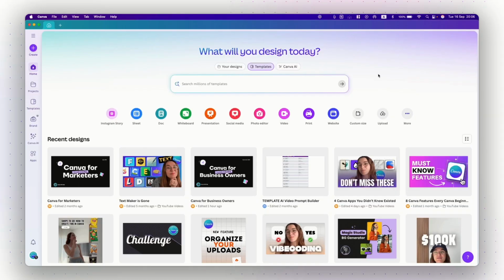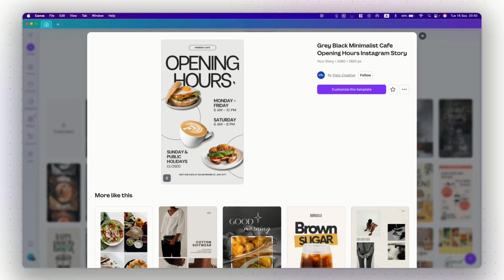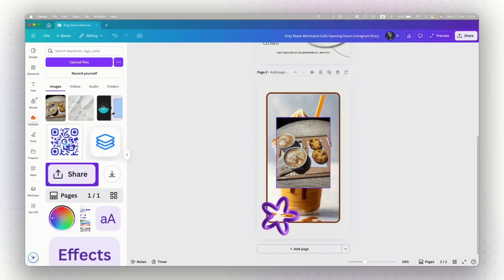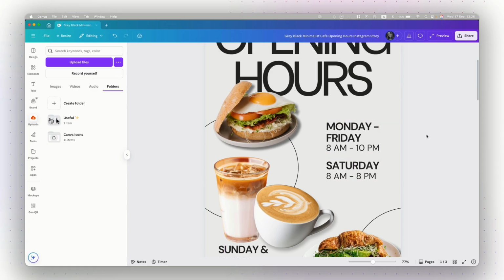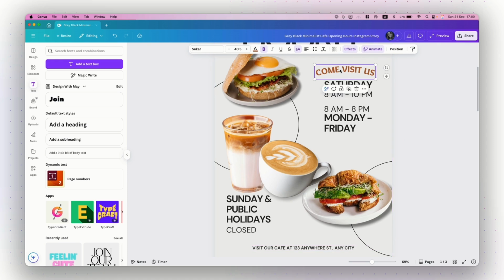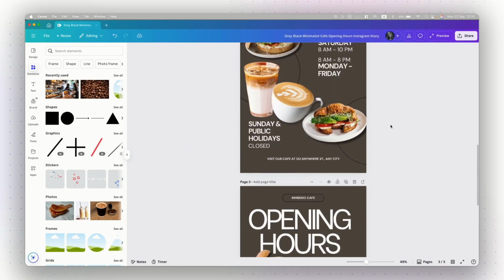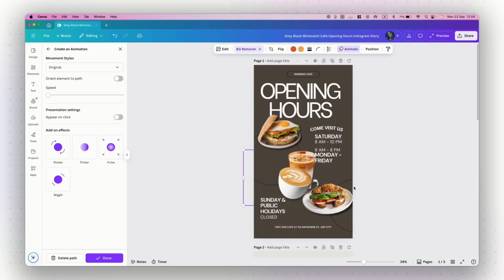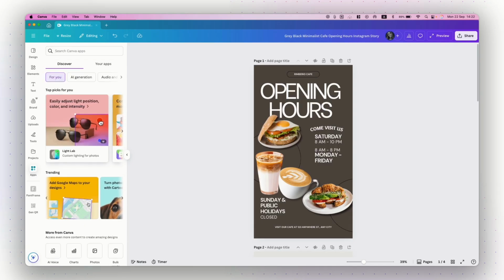Free Canva Crash Course 2025 | Full Basics Tutorial for Beginners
Welcome to your Canva Crash Course for Beginners 🎉

If you’ve never used Canva before, this is the only video you need to go from “no idea what I’m doing” to confidently creating your own designs.
Step by step, I’ll walk you through everything, from the basics of the Canva home page, to working with text, colors, animations, and even Canva Apps.

By the end of this crash course, you’ll know exactly how to use Canva to create designs for school, work, or personal projects, without wasting time on endless tutorials.

✅ Getting started with Canva & browsing templates

✅ Working with elements: images, uploads, frames & layers

✅ Adding and styling text + fonts & effects

✅ Colors, gradients, styles & testing variations

✅ Pages, exporting & file types (PNG, GIF, transparent backgrounds)

✅ Animations, transitions, timing & video basics

✅ Canva Apps: including QR Code Generator

Timestamps:
00:00 - 09:59 Different design types
09:59 - 38:02 Elements
38:02 - 44:01 Text
44:01 - 52:34 Colors
52:34 - 01:00:16 - Pages & Export
01:00:16 - 01:11:53 Animations & Videos
01:11:53 - 01:17:03 Canva Apps